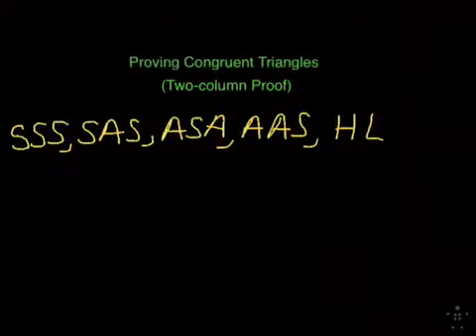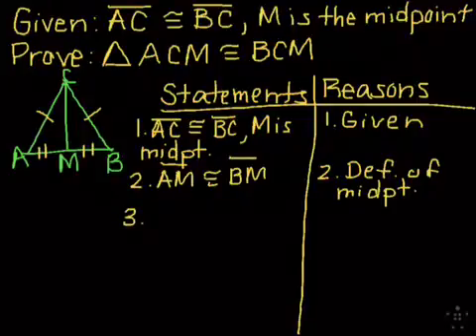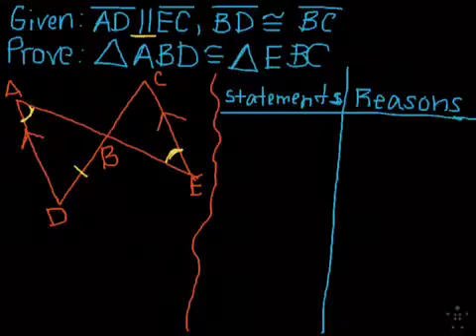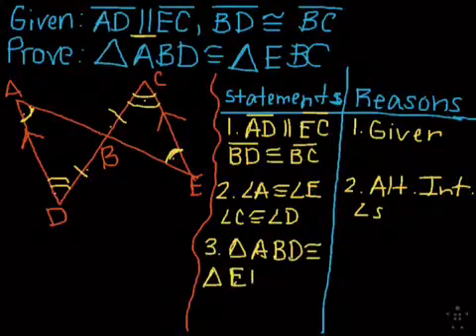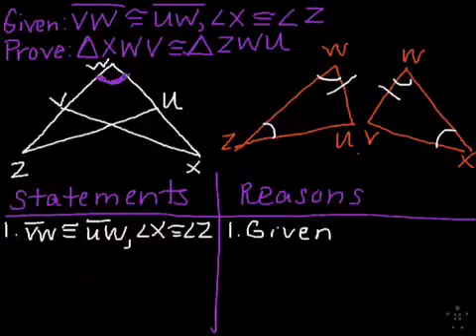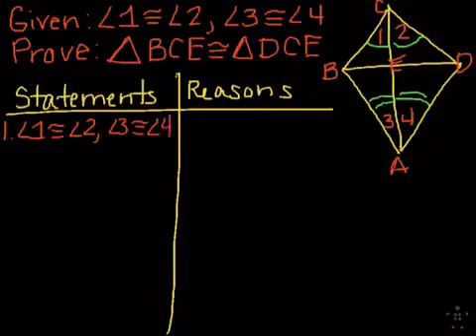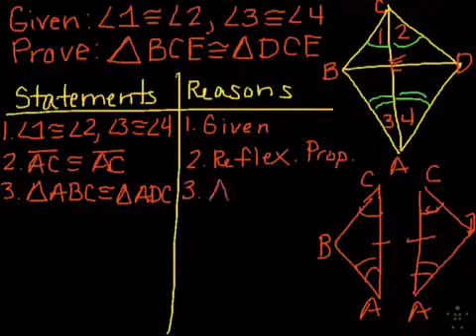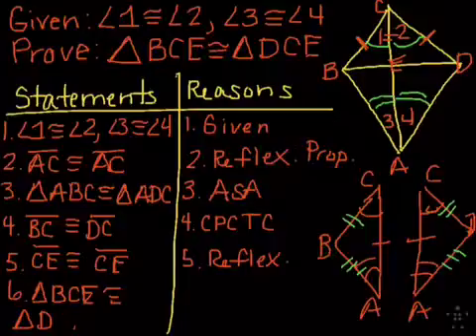Proving Congruent Triangles